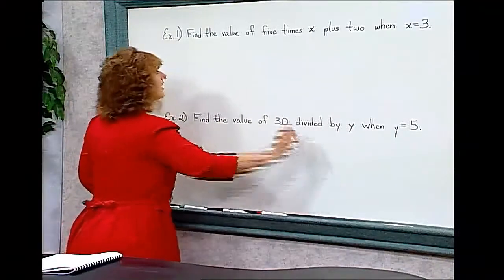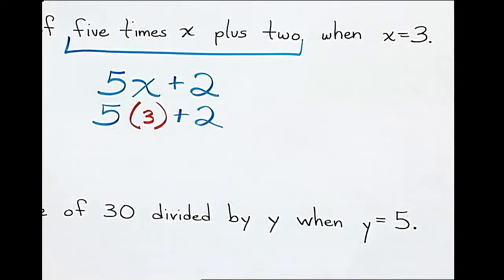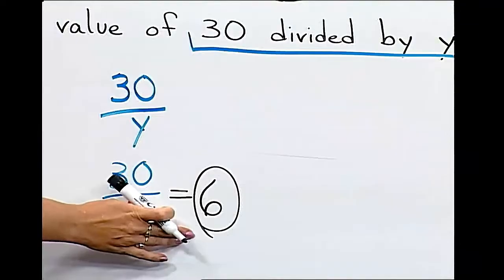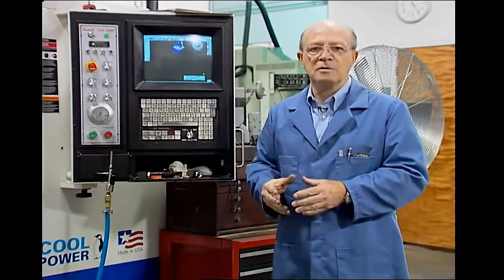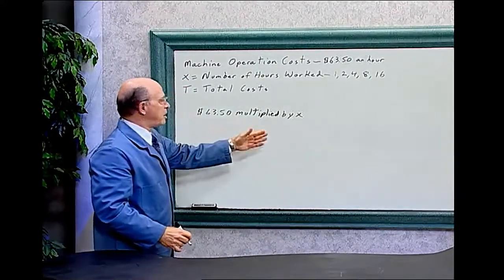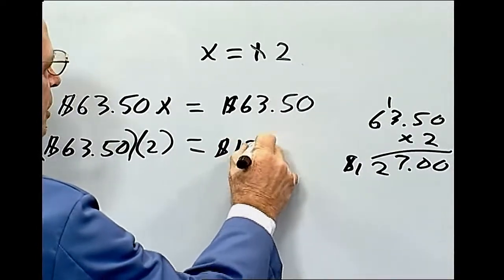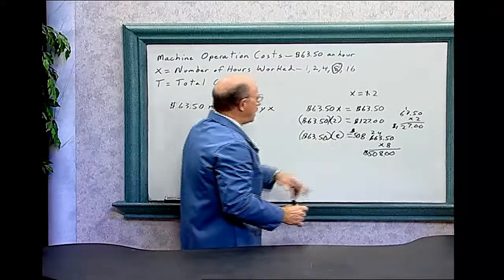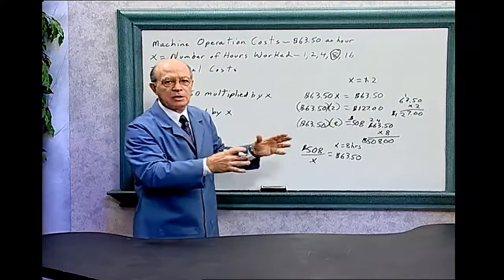Algebra I-Solving Algebraic Expressions